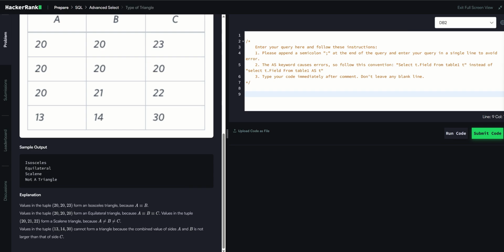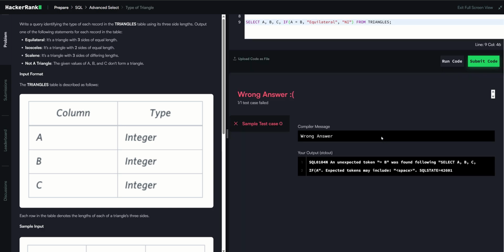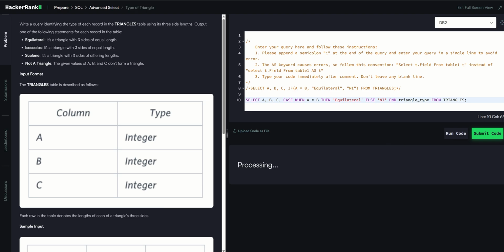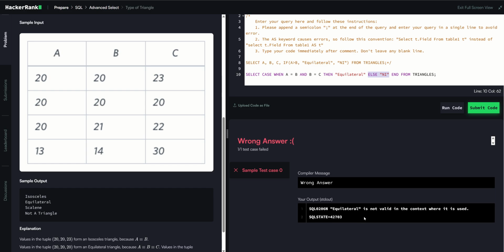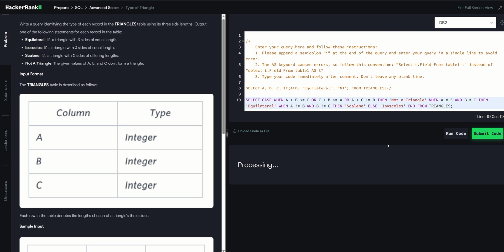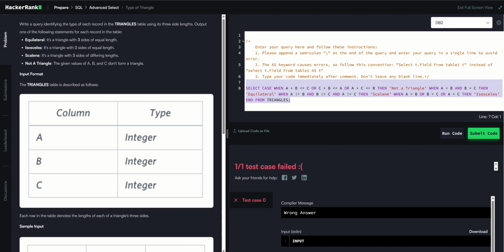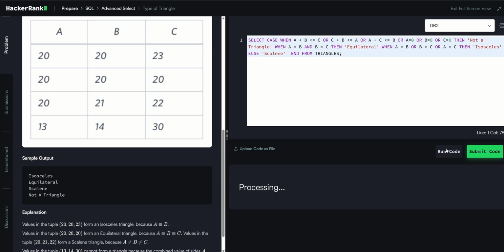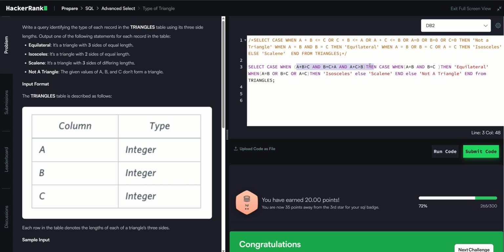SQL Type of Triangle